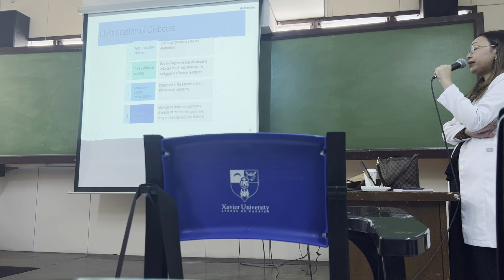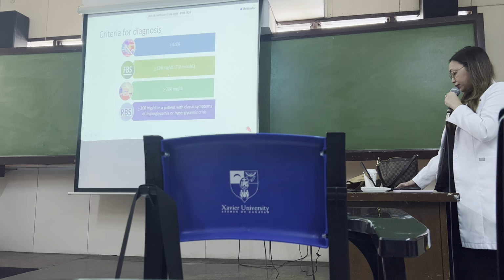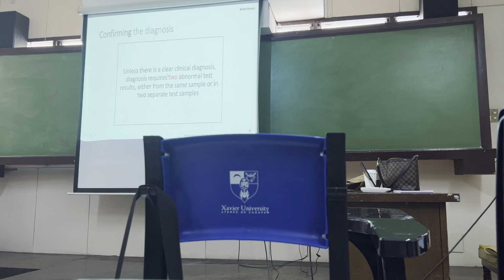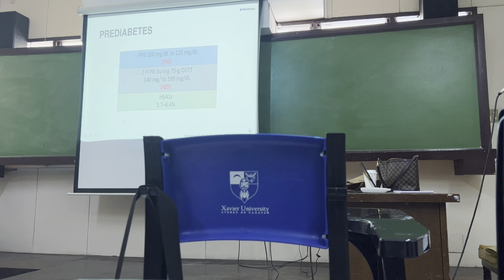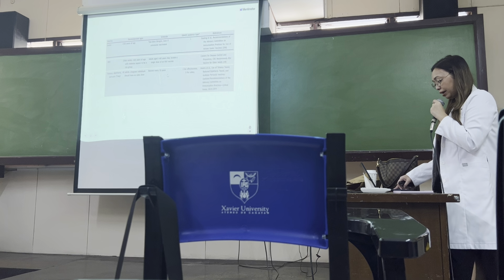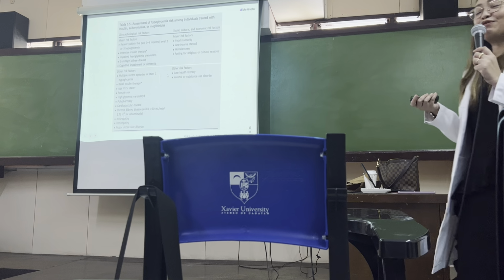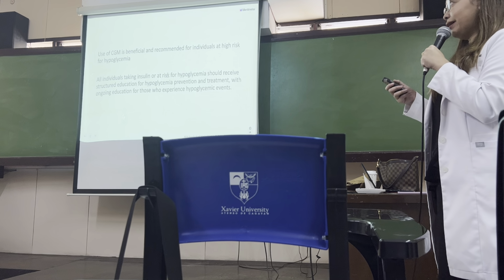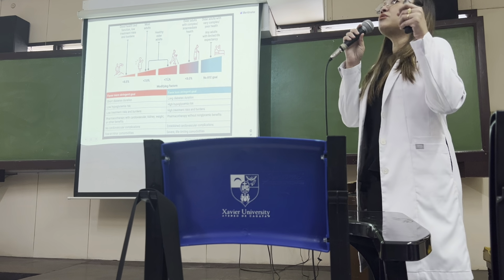January 25, 2025